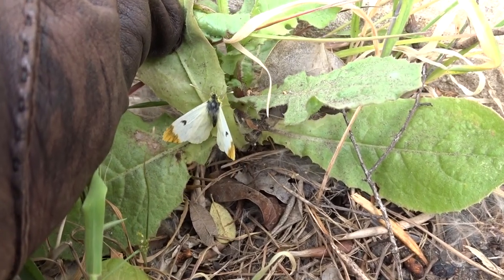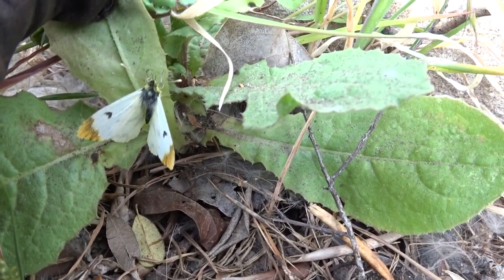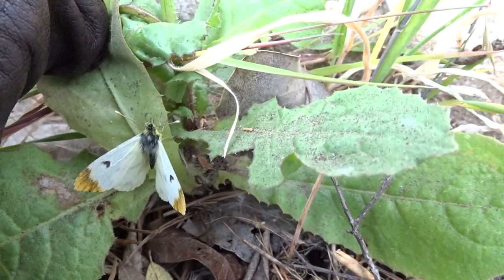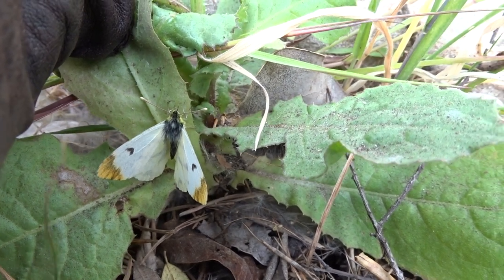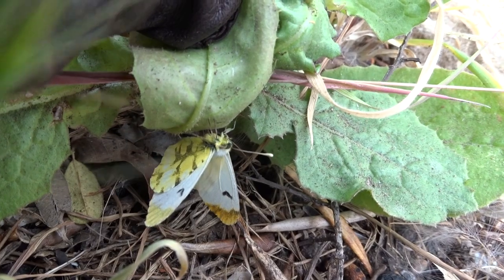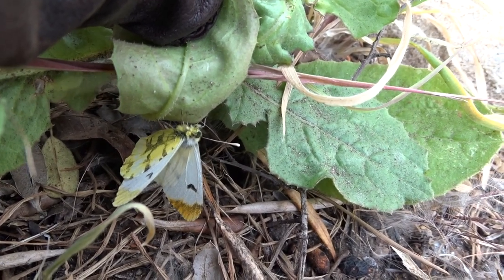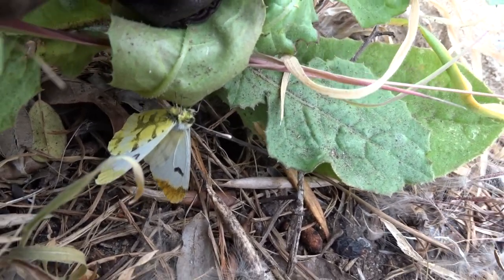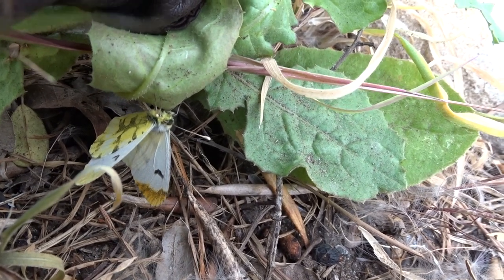Female Provencal Orange Tip, Gibraltar 22 April 2023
I was delighted to get these really close views of a female Provencal Orange Tip, having failed to get photos during the April storm in 2022.

The male has a larger orange tip and bright yellow uppersides, but the undersides of both sexes are similar. They both tend to nectar on the flowers of their yellow-flowered crucifer foodplant, but you have to be quick before they fly off again. One excellent roadside area for seeing a lot of this species in April, in Gibraltar, is the road which leads downhill from St. Michael's Cave. I was lucky to find this female posing nicely during a cloudy interval: they are very much more active when the sun is out, as it needs to be for them to fly in Spring.